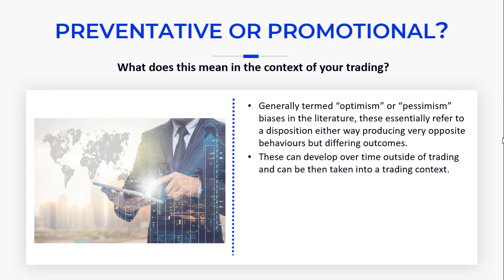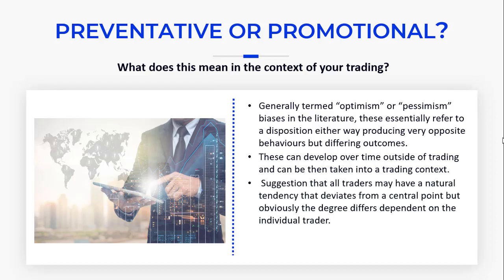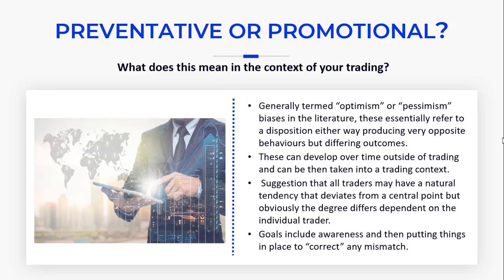Promotional V Preventative Trading Bias Part 1